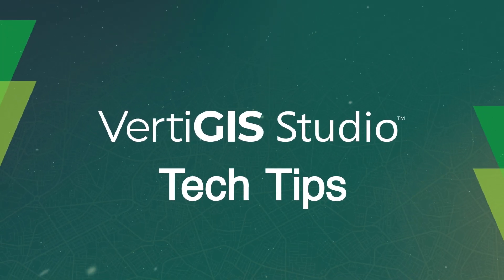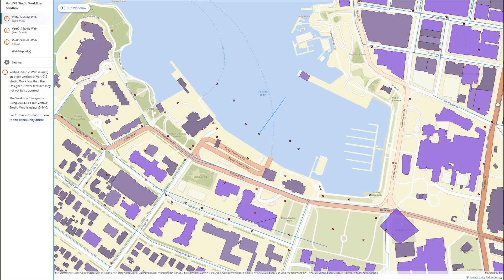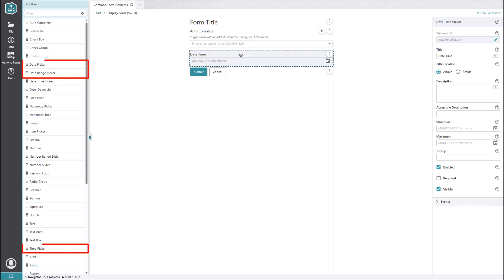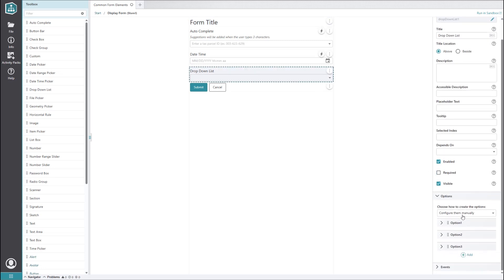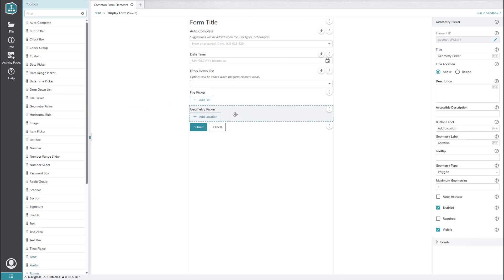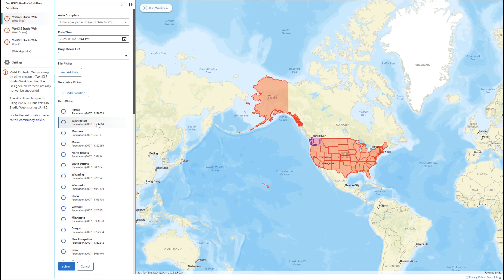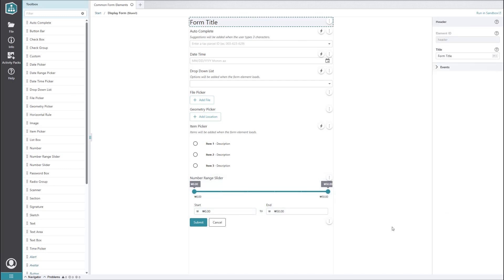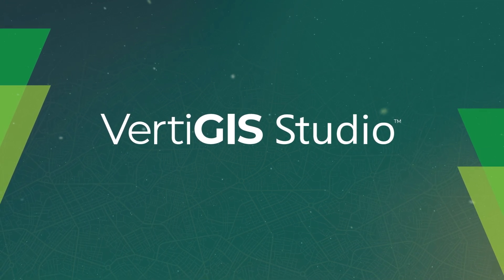Configuring Common Form Elements in VertiGIS Studio Workflow - VertiGIS Studio Tech Tips Series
In this TechTip video, we'll take a look at some of the common form elements that are used in VertiGIS Studio Workflow so you can learn to design your own forms with confidence.